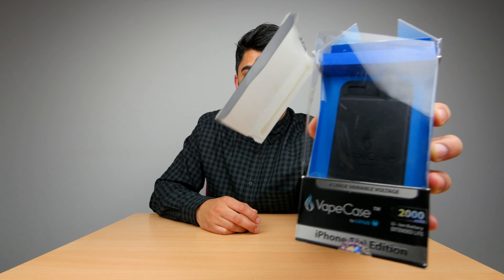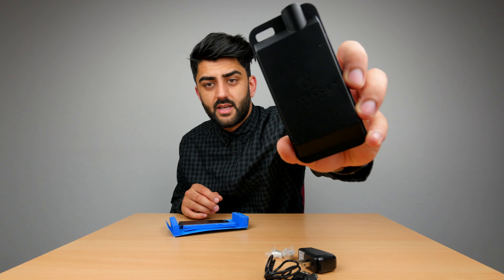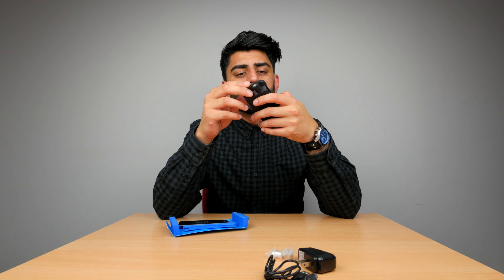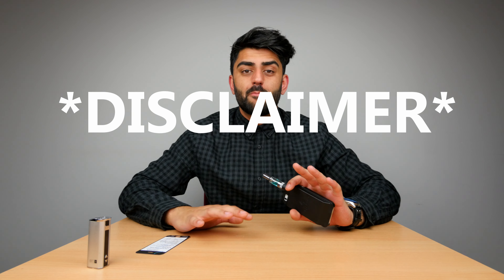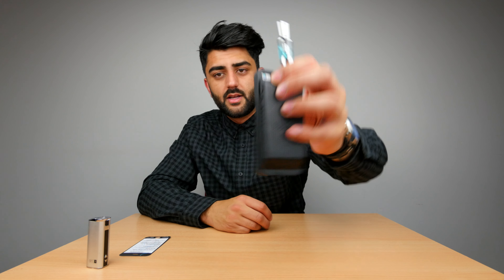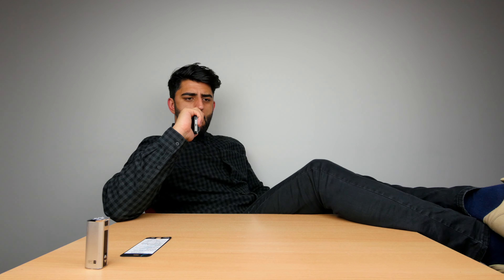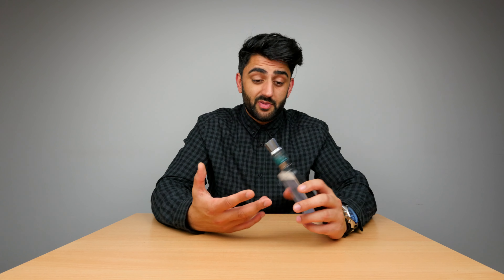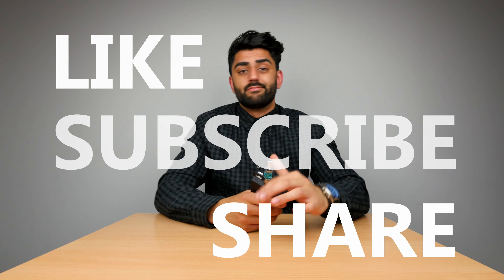Vape Pen IPhone Case Review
MY CAMERA
FAVOURITE LENS
BUDGET MIC